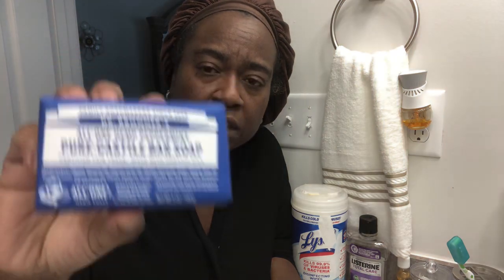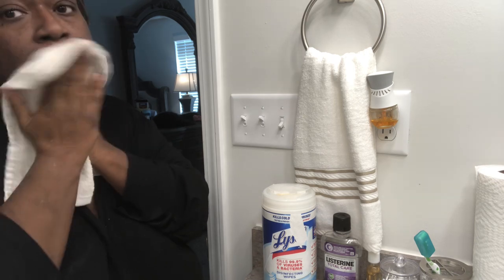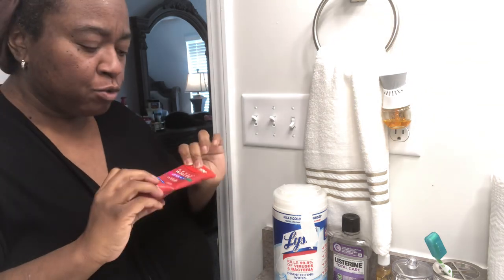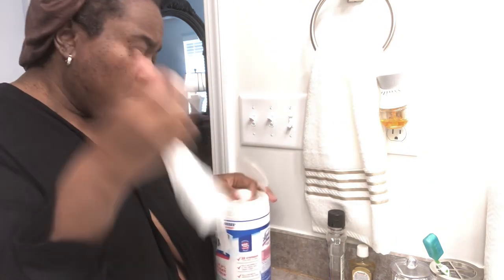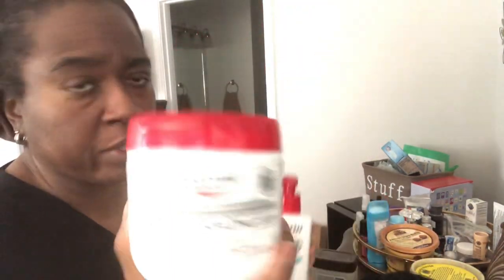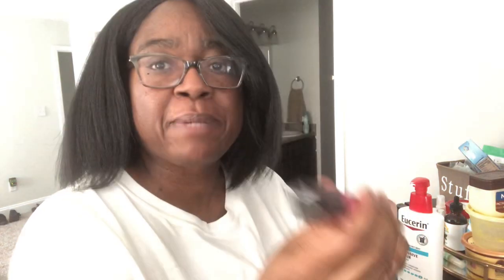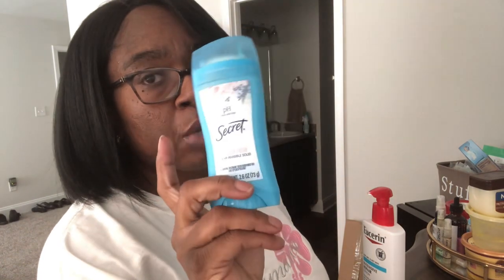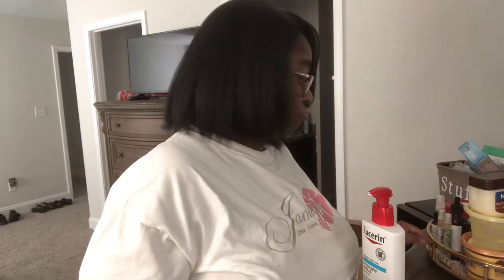Getting wigready Morning Routine with Products I use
Good Morning and Happy Saturday-I am getting ready to head out in a couple of Saturday errands, join me as I get ready for the day